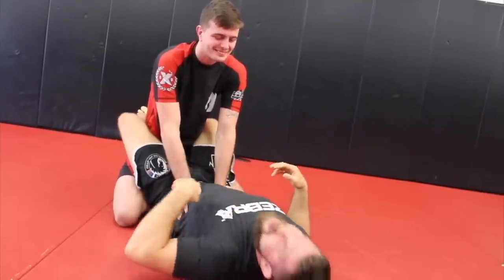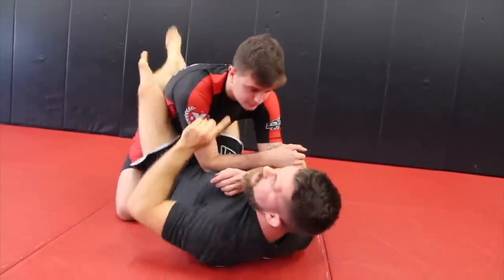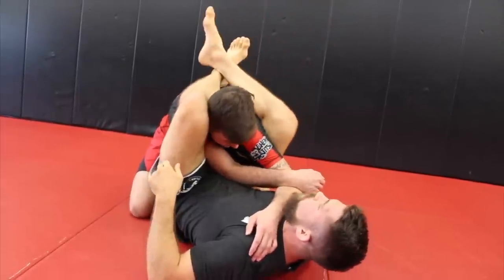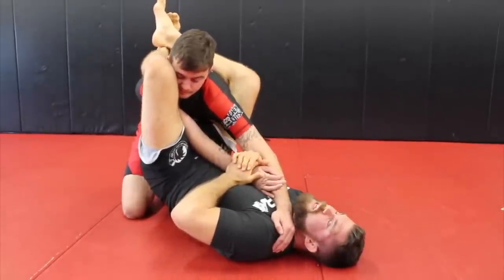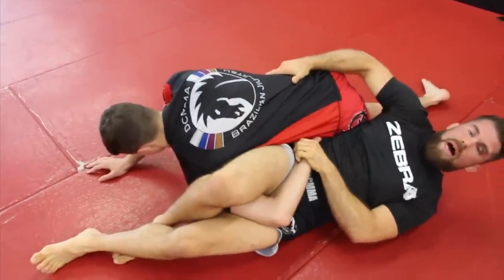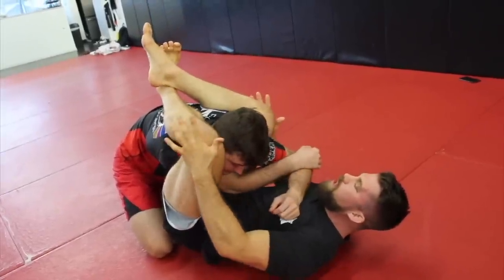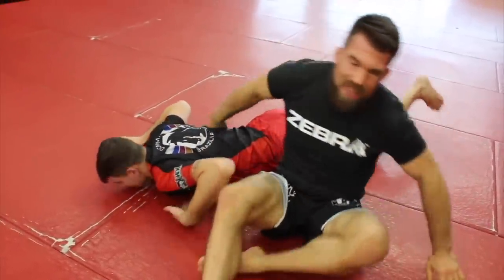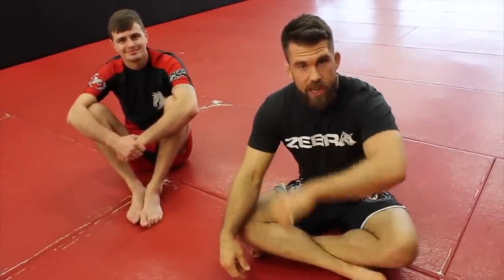Legit Full Guard Option that Actually Works for Short Legs in BJJ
Having short legs and trying to play with Full Guard attacks can be tough. But there are some options that work really well for this body type.

I recently got a question from the Chewjitsu YouTube community page about playing a High Full Guard position with short legs.

The person asking the question is struggling playing off their back in Brazilian Jiu-jitsu because of their short legs.

I can relate! Because while I'm not short. I don't have long legs. My torso is a bit longer and my legs are a little shorter.

So in this video I share a position I call Diamond Guard with our friend as an option.

This position was super useful in my own Brazilian Jiujitsu training and it's been helpful to many of my students. Short legs and long legs alike.

It kind of gives you a check point. So that if you don't have super long legs or quick hips. You can still be offensive and attack with submissions and sweeps from your full guard in bjj.